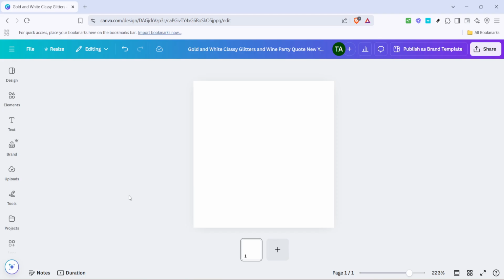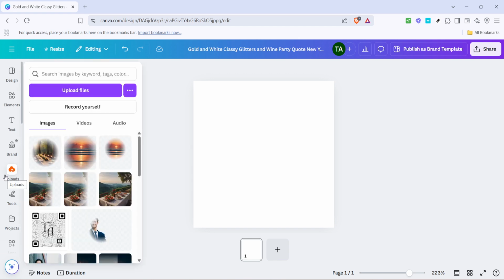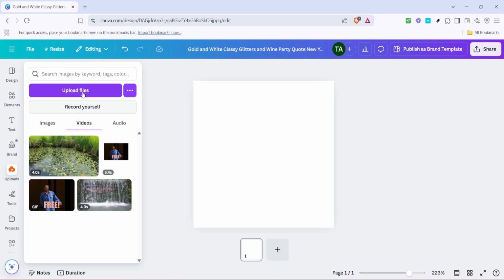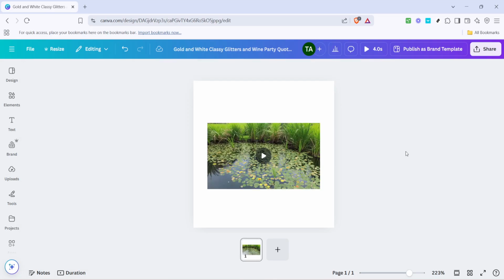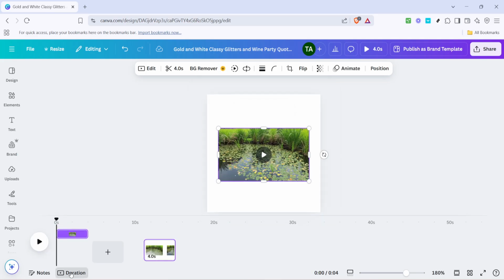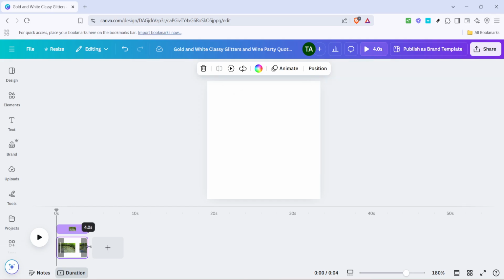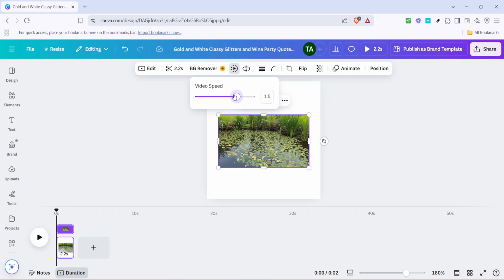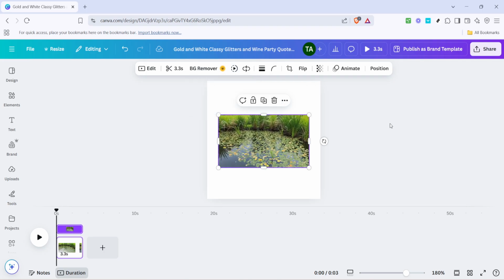How to Edit Videos in Canva for Beginners (Full 2025 Guide)